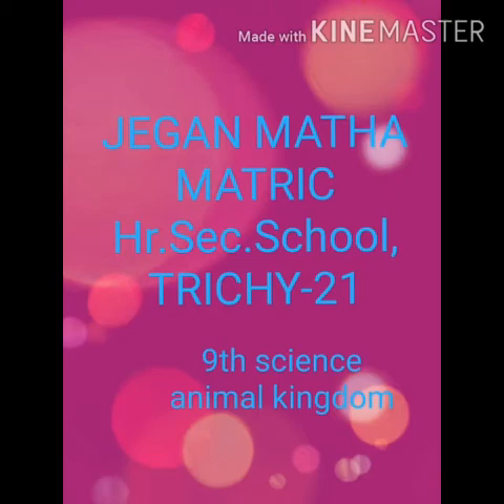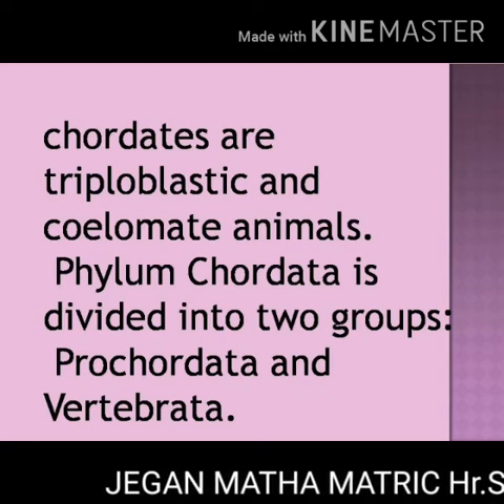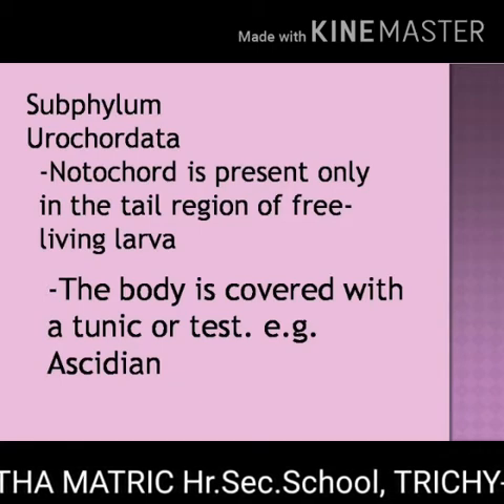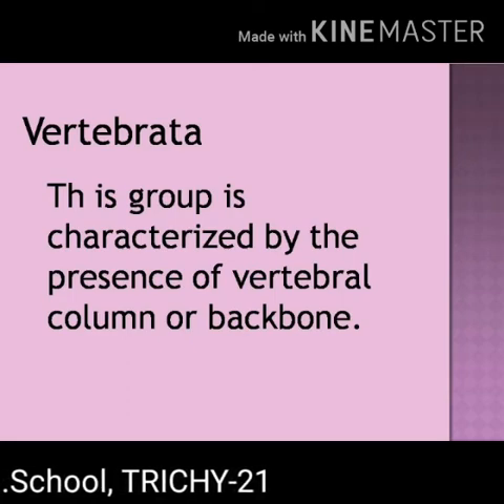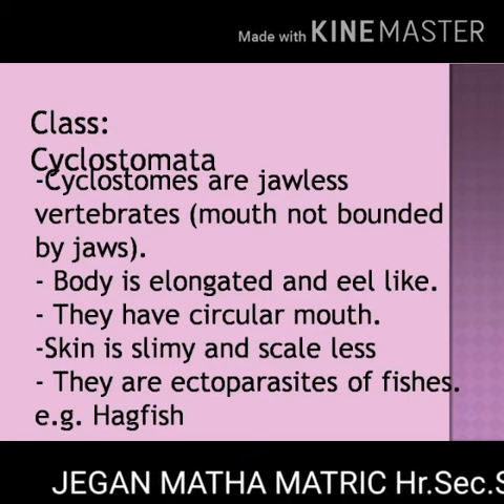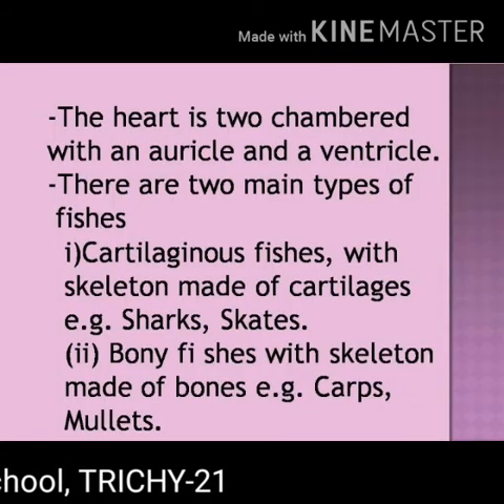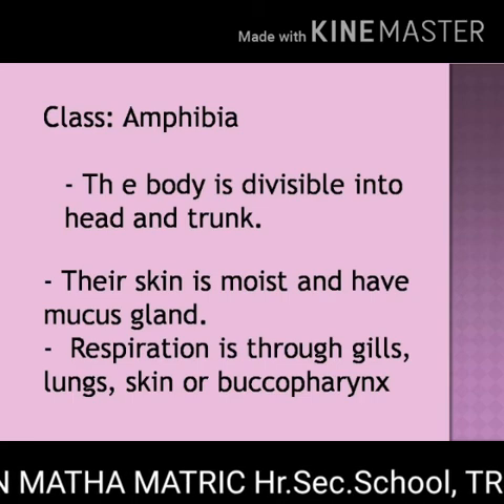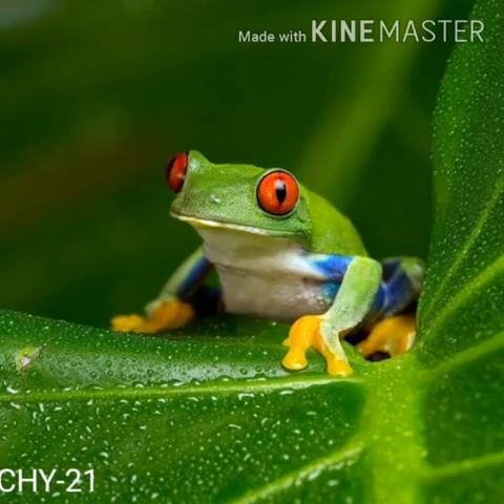STD IX SCIENCE(ANIMAL KINGDOM)